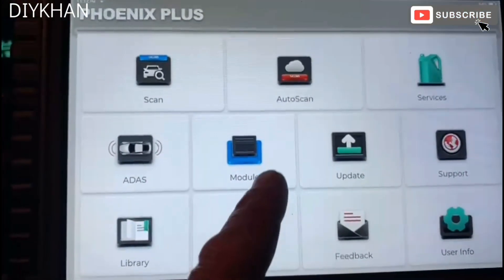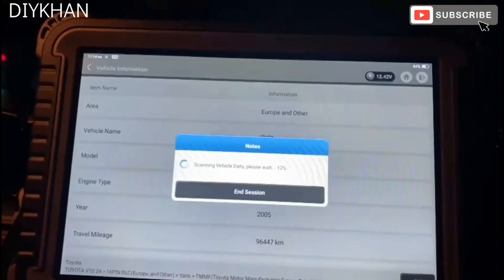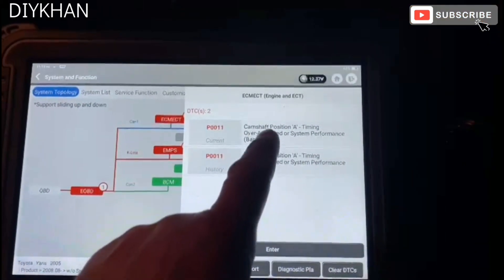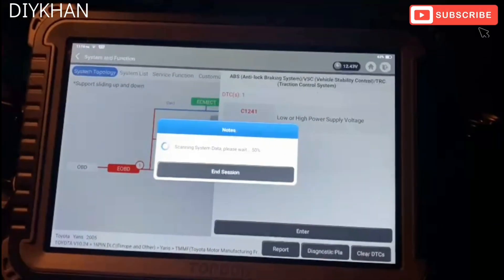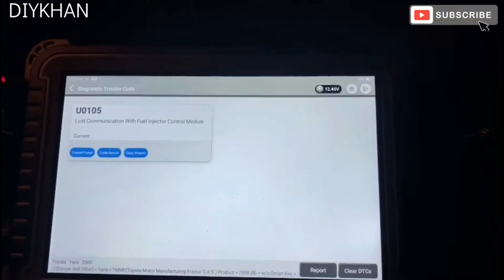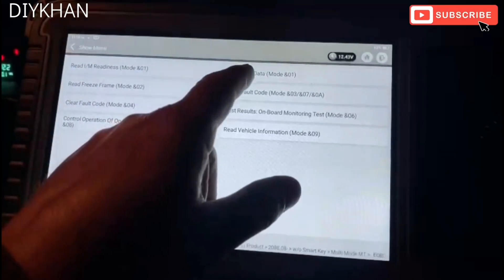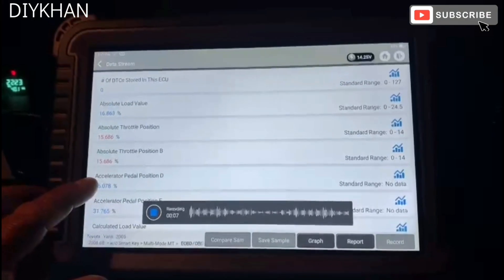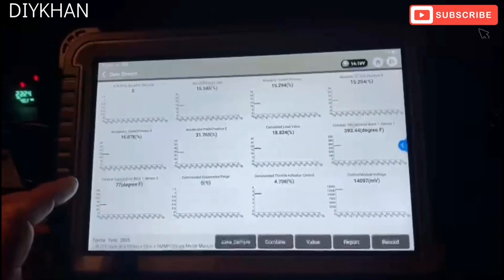Toyota Yaris Vitz Engine Management & Oil Light on Speedometer. Fault Code U0105, P0011 & C1241.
Toyota Yaris Vitz Engine Management Light & Oil Light on Speedometer Instrument Cluster. Fault Code U0105, P0011 & C1241.